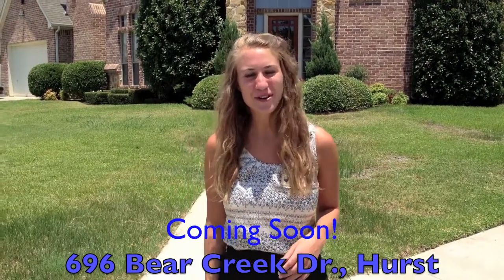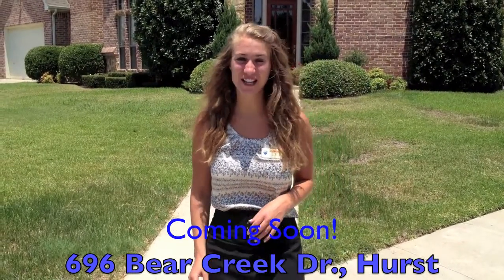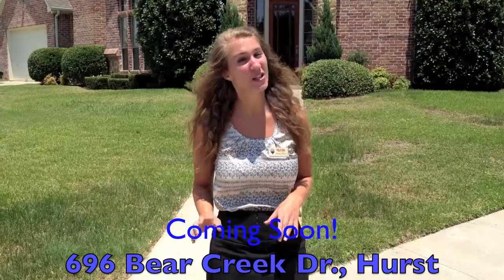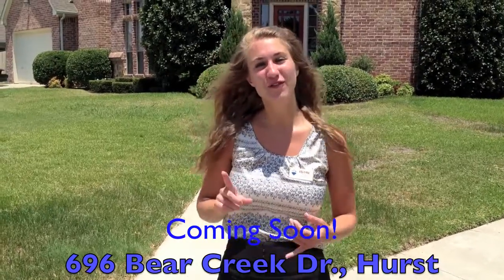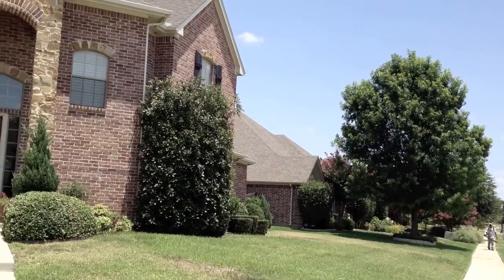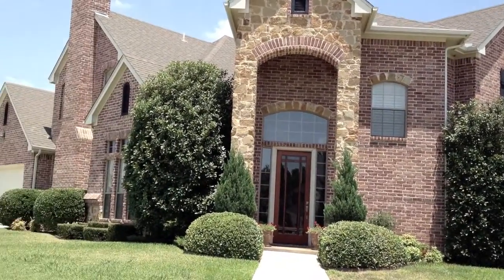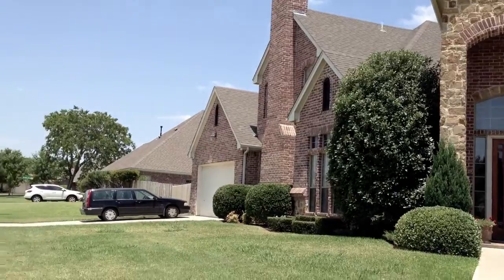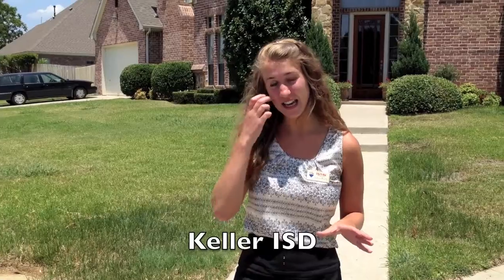696 Bear Creek Preview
Here is a quick preview of a beautiful home that is just about to come on to the market!